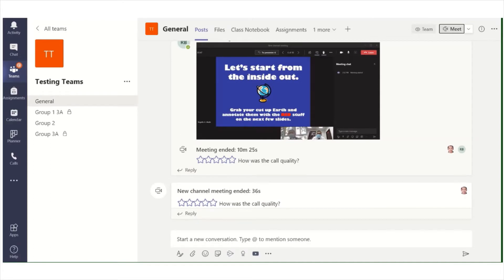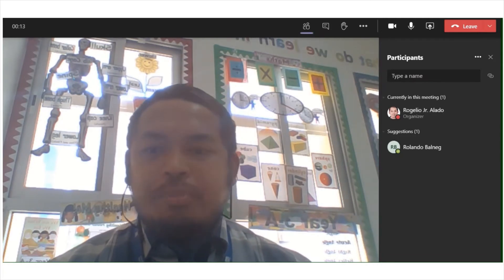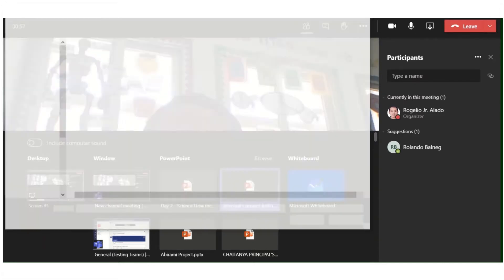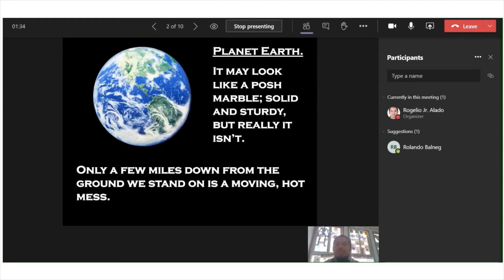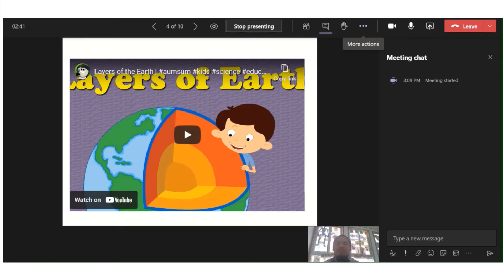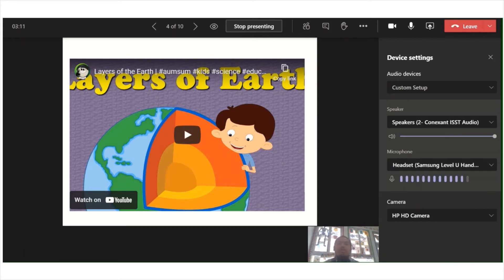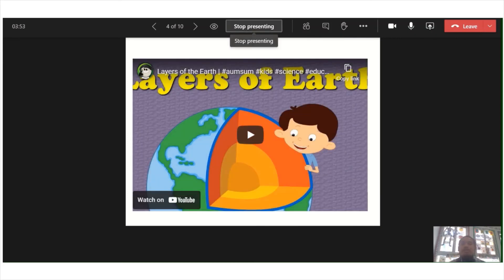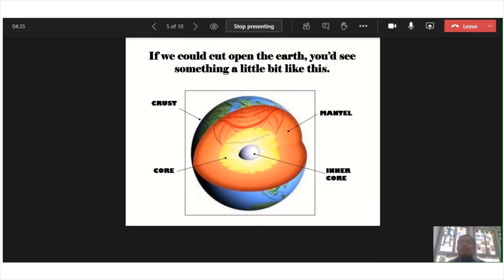Microsoft Teams tutorial- Sharing PPT- PowerPoint Presentation on Microsoft Teams the Right Way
This is a video tutorial on how to share your PPT or POwerPoint Presentation on Teams with Audio for video and Have the access for monitoring.